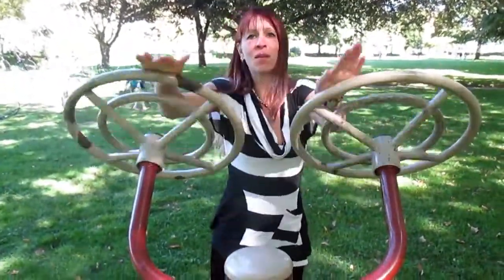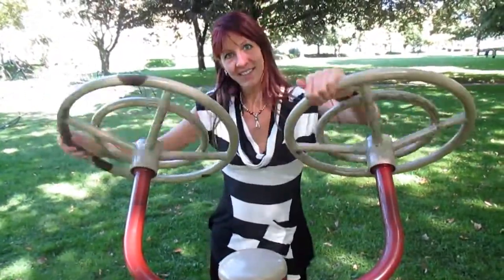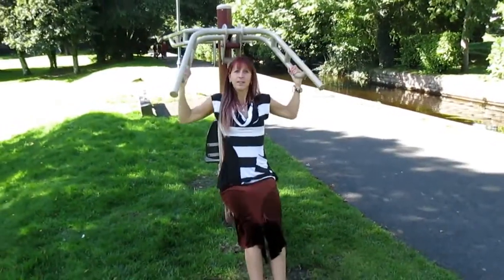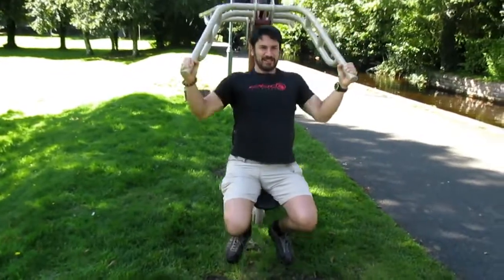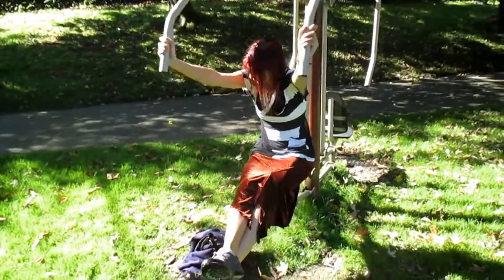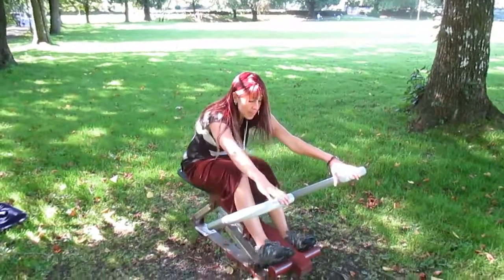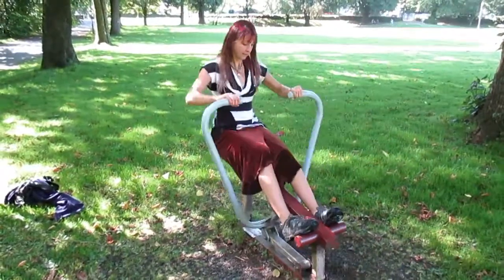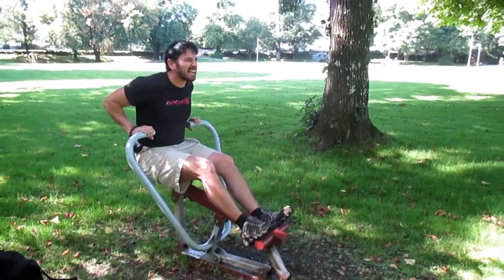Harcore Park Workout!!!!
Hardcore training Grr!